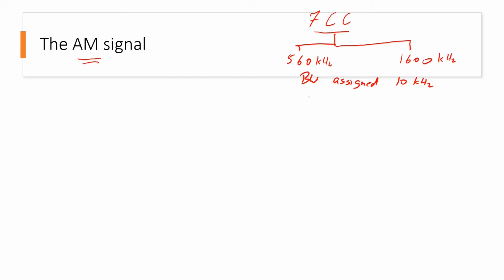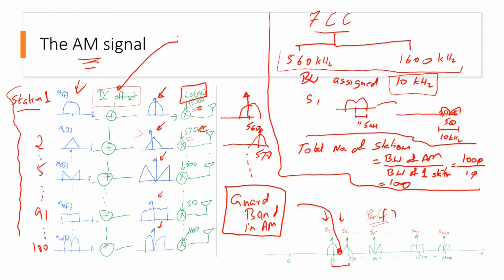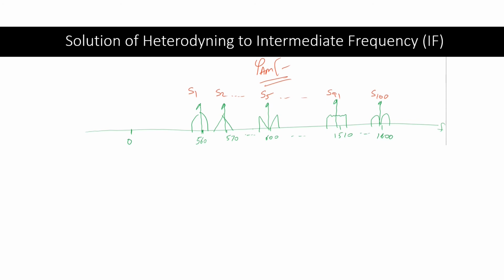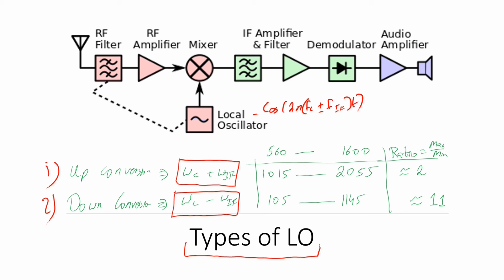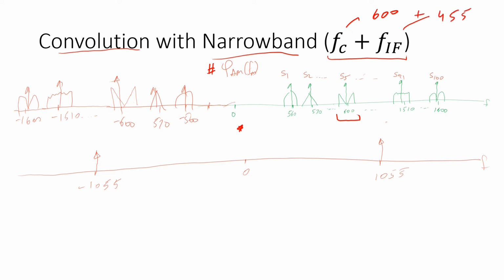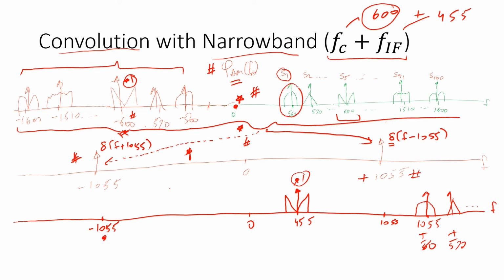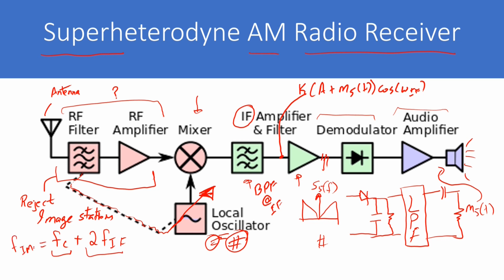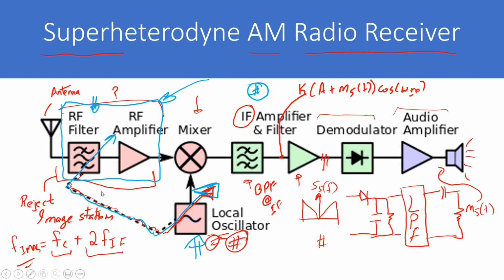Superheterodyne receiver for AM and FM | AM 2.9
Superheterodyne receiver for amplitude modulation AM based radio device is explained in this video. The Superheterodyne am radio receiver uses the receive antenna, follows up with a band-pass filter at RF, converts the frequency to an intermediate frequency IF by using a mixer, and then proceeds with an envelop detector method for non-coherent demodulation. Several aspects needed for the design of Superheterodyne receiver such as the quality factor Q of the band pass filter and tunability and selectivity are discussed. What is an image station and an image frequency and how to fix the interference caused by image station is also addressed in this video.

00:00 Introduction to AM radio signal
04:35 Challenges in use of single BPF and Why we need IF ?
09:45 Block diagram of Superheterodyne AM radio receiver
21:34 Need for RF filter and Rejection of the  Image frequency